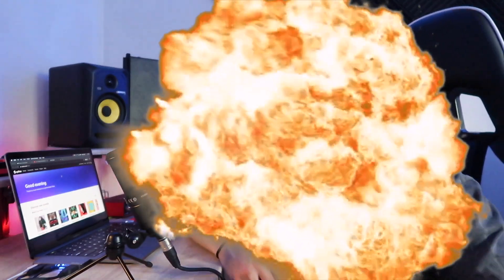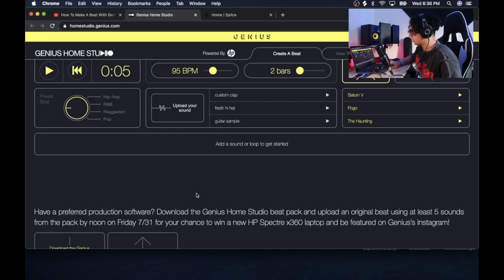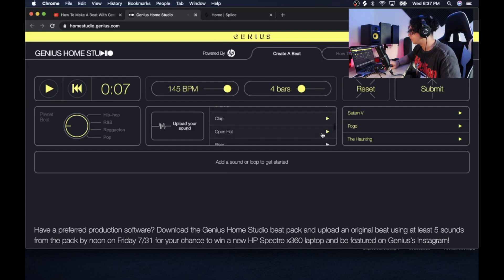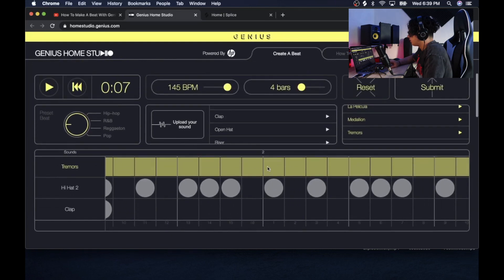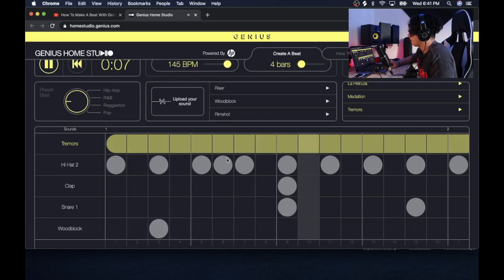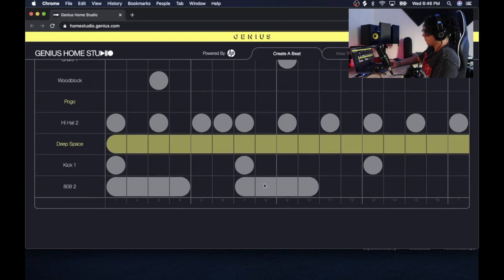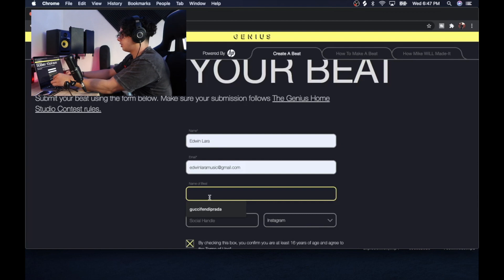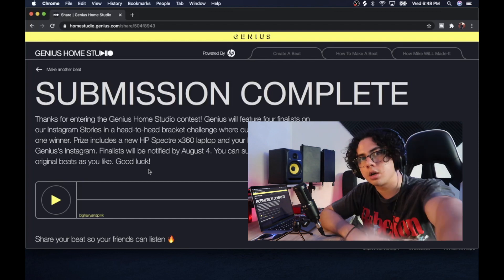I MADE A BEAT WITH GENIUS HOME STUDIO!!!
so genius made their own beatmaking program, lets see wassup with it :p